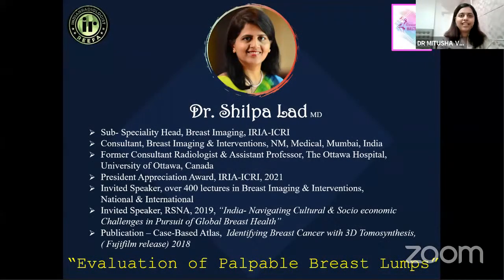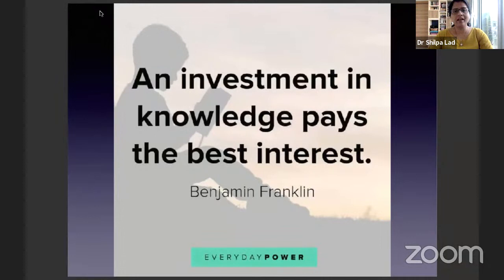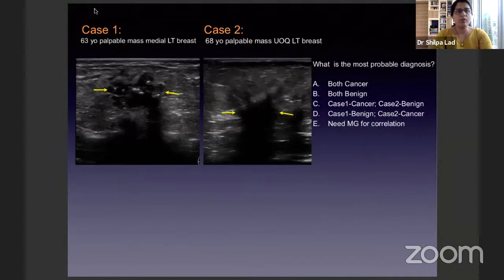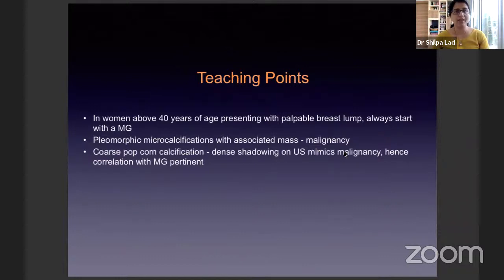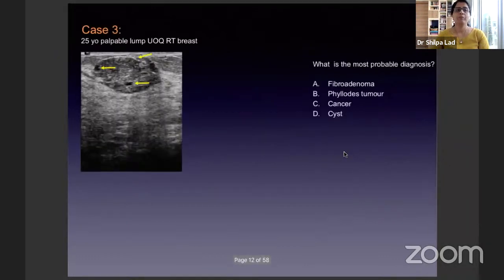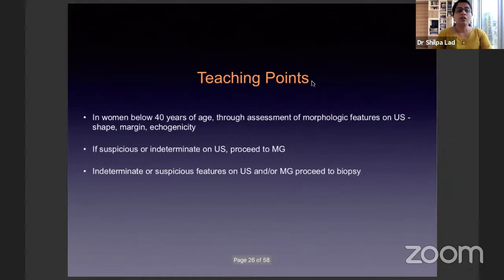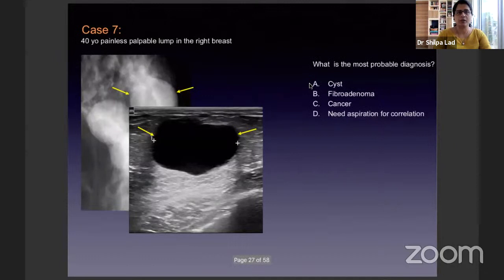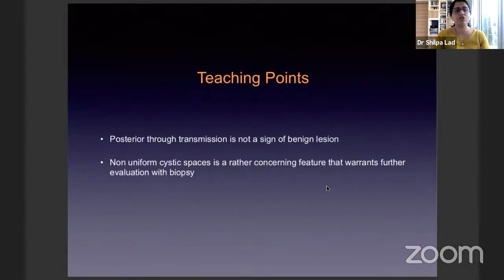Evaluation of Palpable Breast Lumps || Dr Shilpa Lad || Breast Imaging Master Class 2021